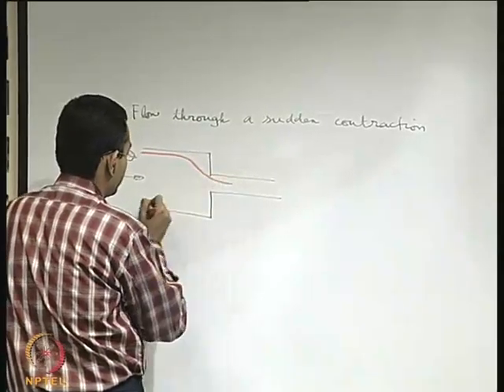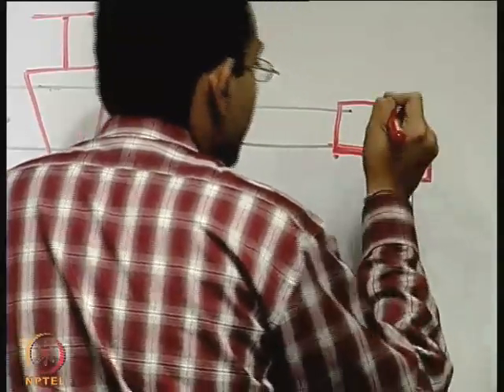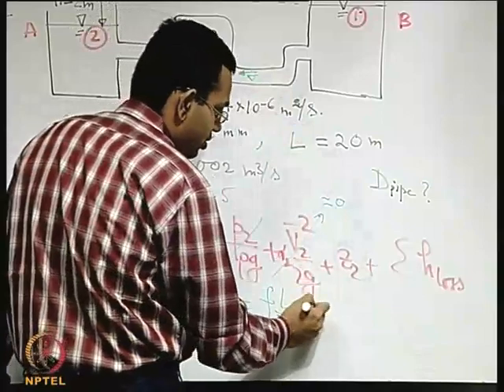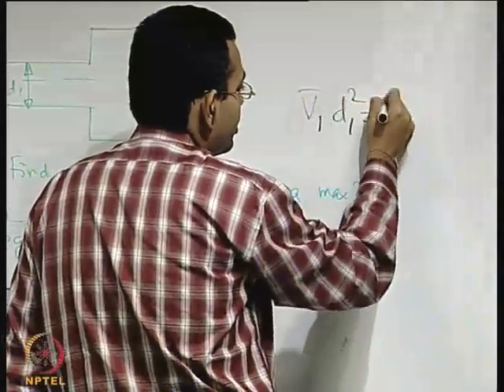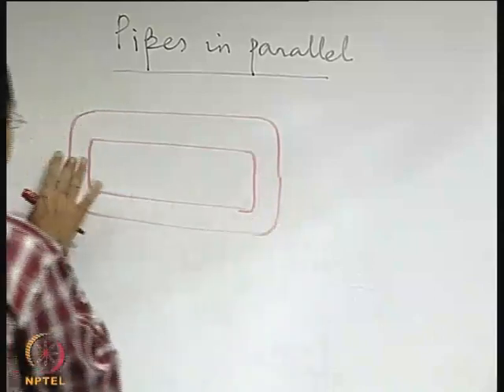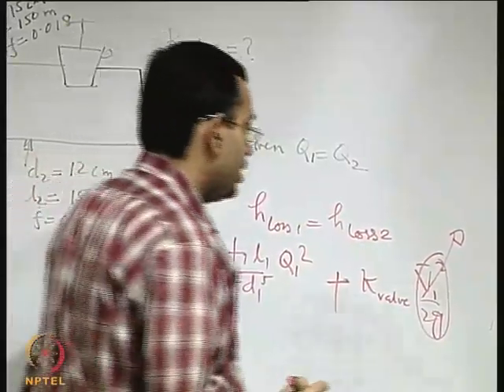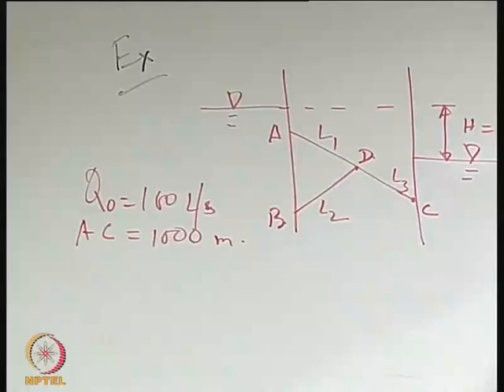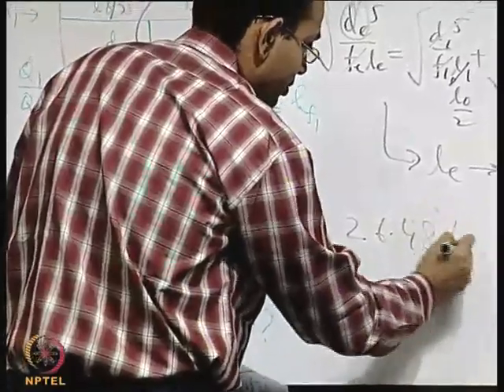Mod-01 Lec-47 Pipe Flow (Contd.)